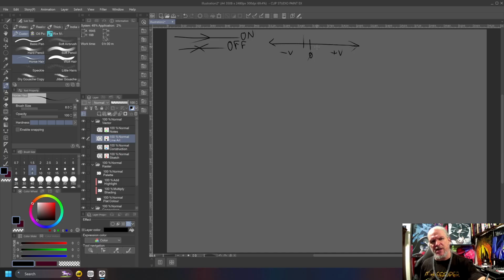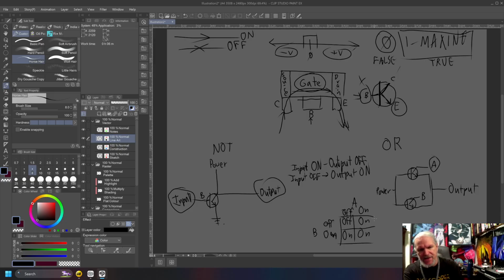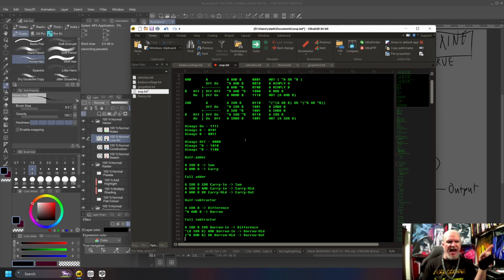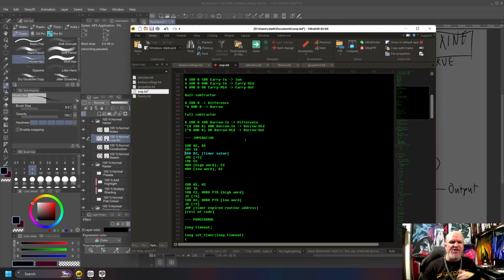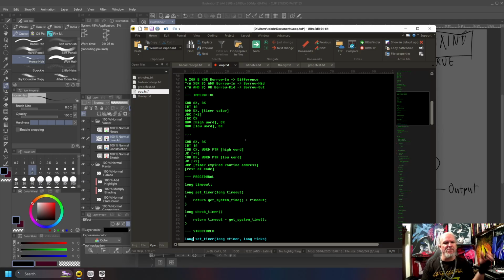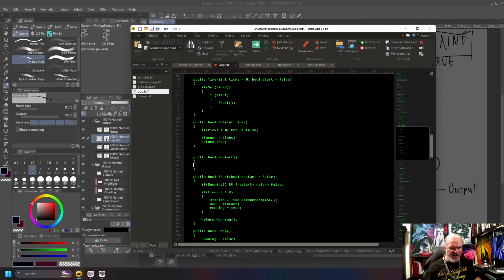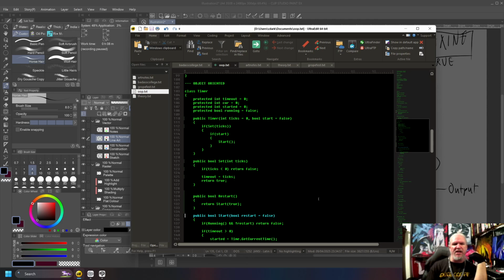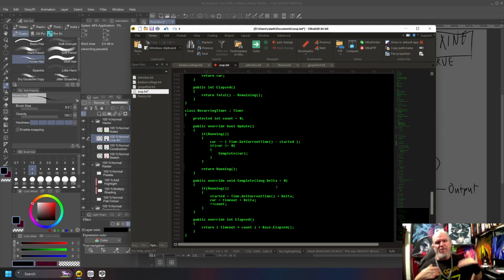Old Man Yapping: OOP - A Terrible Introduction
This is an introduction to OOP that is honestly just not very good. I don't think I've been as helpful as I wanted to be. I hope I have still been helpful tho